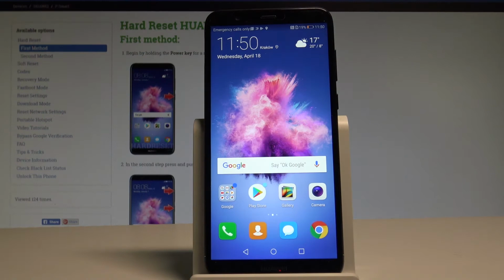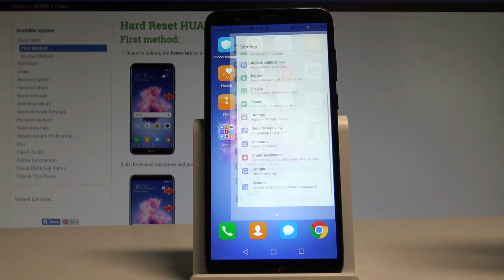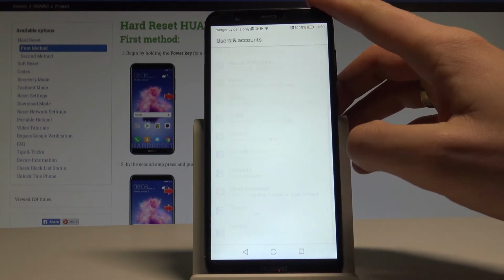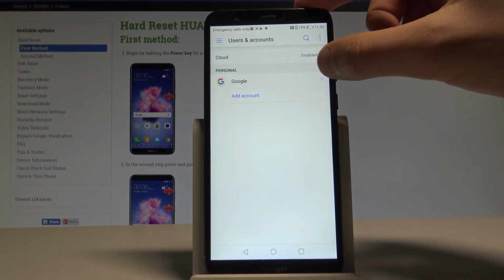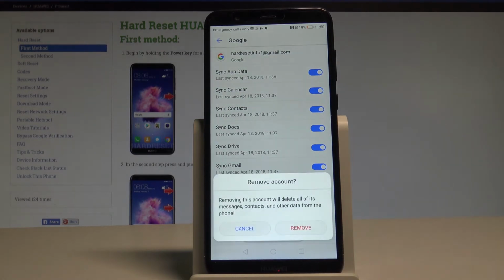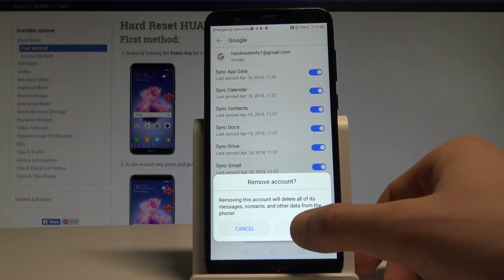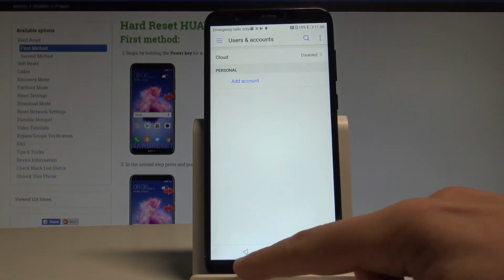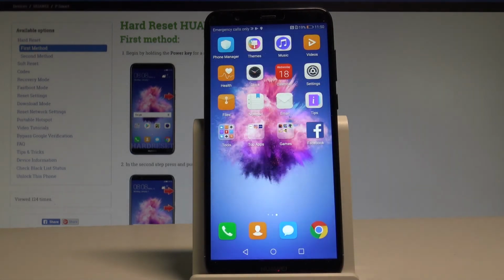How to Remove Google Account in HUAWEI P Smart - Wipe Google Account |HardReset.Info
The easy way to remove Google Account from HUAWEI P Smart. use the settings and Account options in order to remove the Google Accounts from HUAWEI P Smart. This operation will delete all Google Account data.

How to wipe Google Account in HUAWEI P Smart? How to log out Google Account in HUAWEI P Smart?